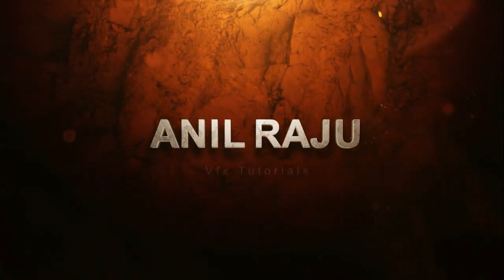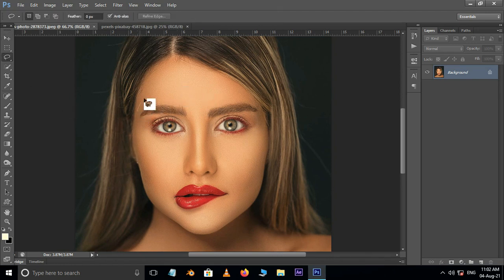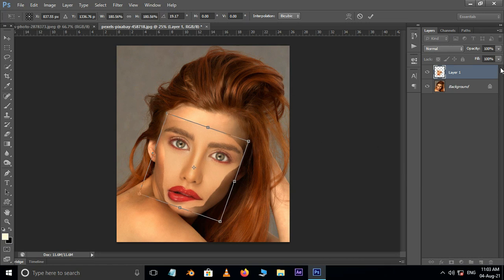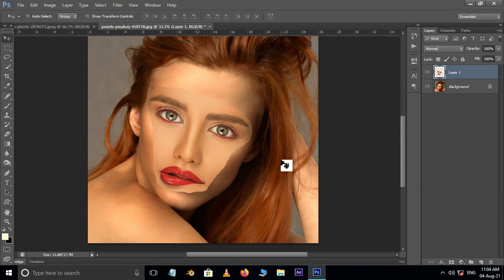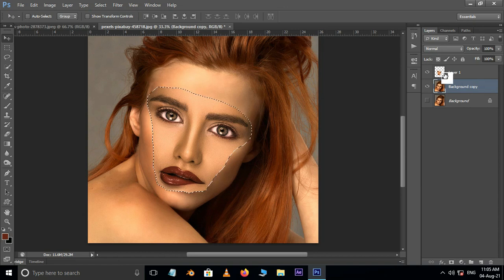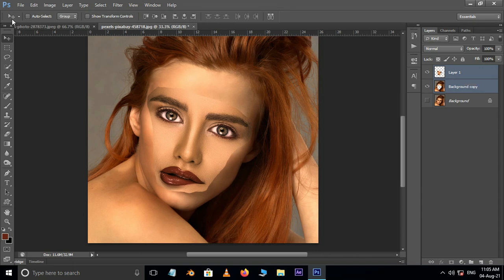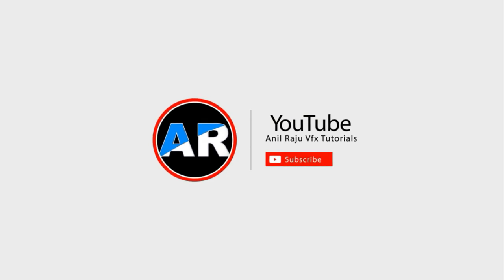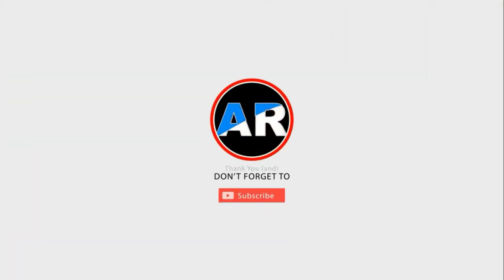Face Swap in Photoshop - How To Swap Faces in Adobe Photoshop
Swap Faces in Photoshop - Fast And Easy

Source Image 1: Photo by Ali Pazani from Pexels

Source Image 2: Photo by Pixabay from Pexels